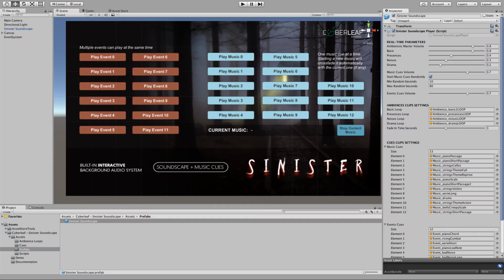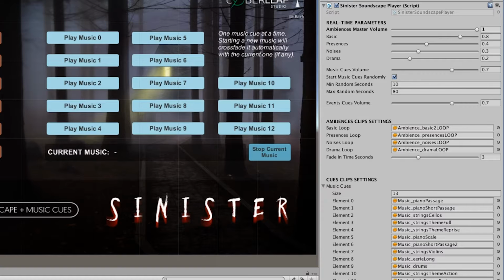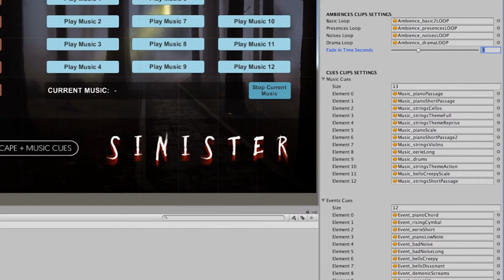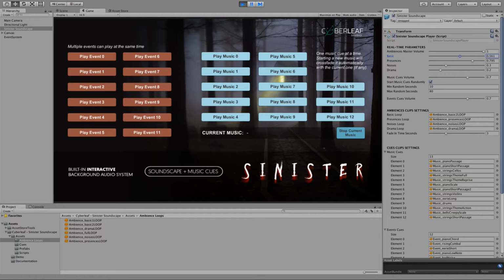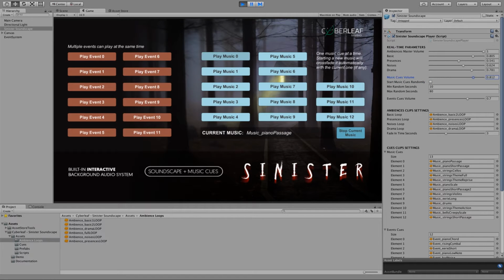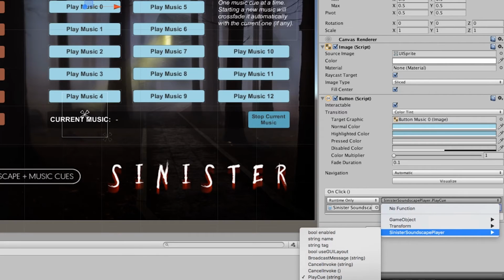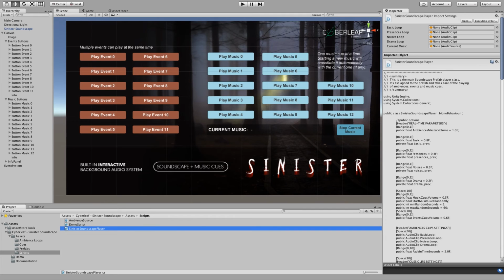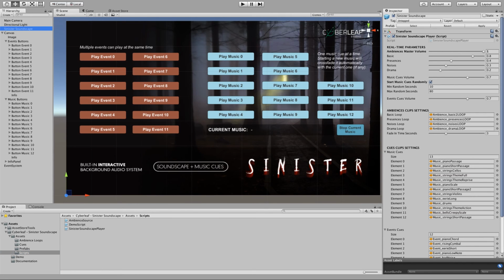Sinister - Soundscape + Music Cues - demo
A quick demo and tutorial of the Unity music pack and horror-themed soundscape generator "Sinister".

🔷 Join the Newsletter and DOWNLOAD A FREE MUSIC PACK with 16 tracks like these, plus some extra free stuff now and then via email

And have the option to download and use all of my assets on itch.io (with a simple CC-BY-4.0 license) plus have access to many more assets, updates, and request custom changes.